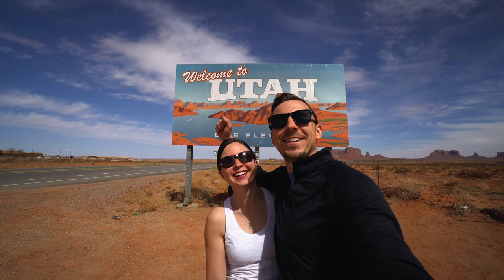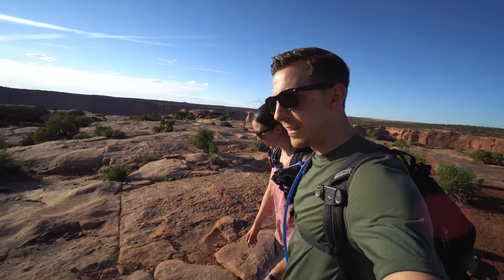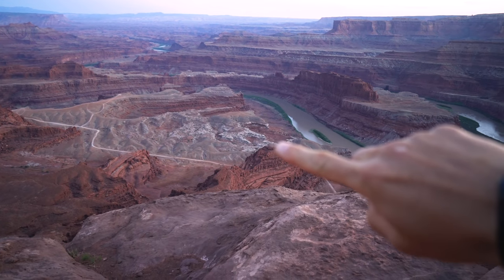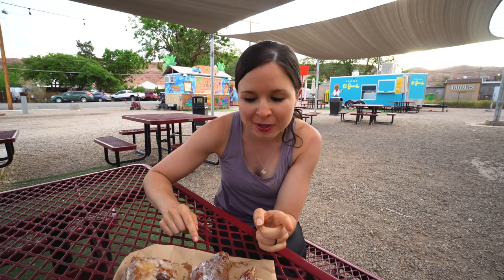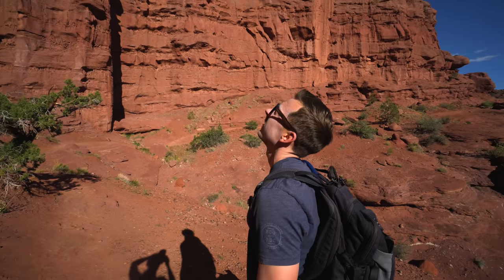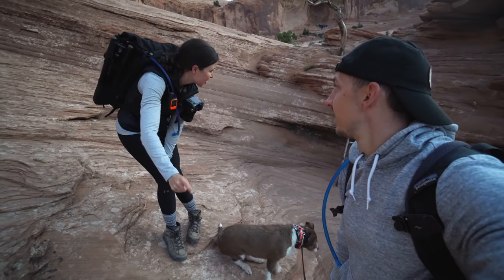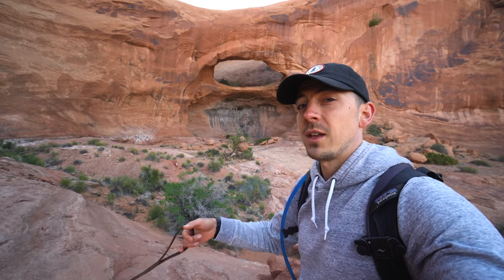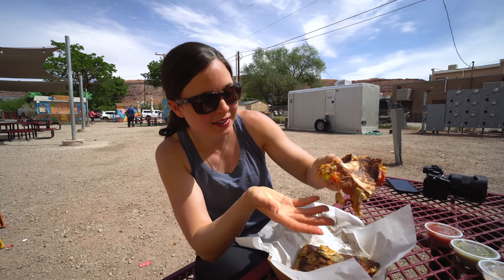Exploring Moab without the National Parks (The BEST hikes & FOOD!)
For our final Utah adventure, we’re back in Moab, but this time we’re going to share with you some cool things to do that are not National Parks and are dog friendly, as well as some delicious places to eat!

Visiting all of Utah's National Parks? Check out our 10 day Utah National Parks road trip eBook

⌚Timestamps
00:00 Recap
00:34 Dead Horse Point State Park
06:52 Doughbird (Donuts + Fried Chicken)
12:15 Fisher Towers
15:40 Corona Arch
22:30 Quesadilla Mobilla

Garmin InReach Mini
Peak Design Camera Clip